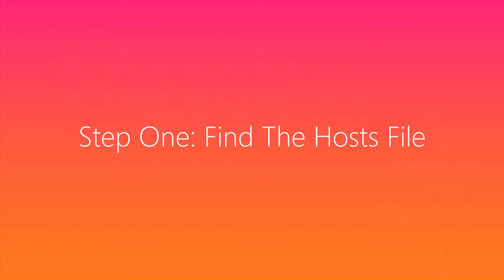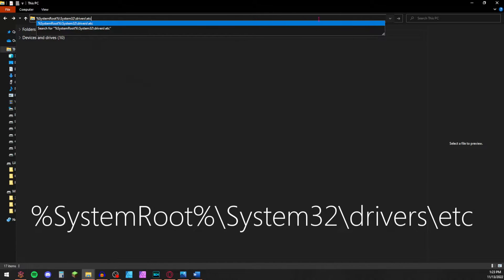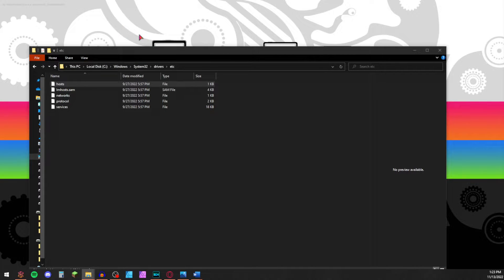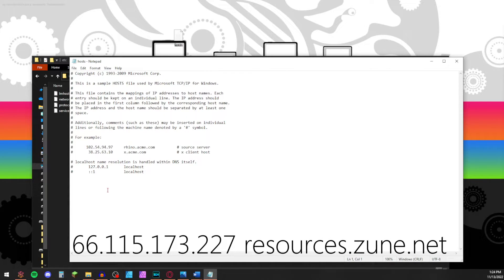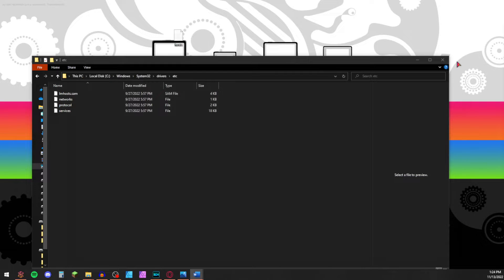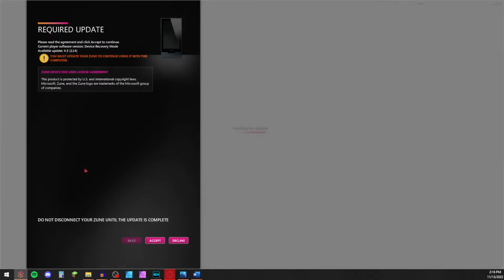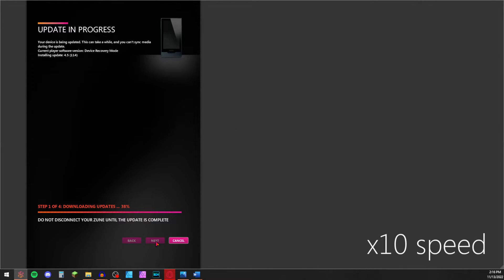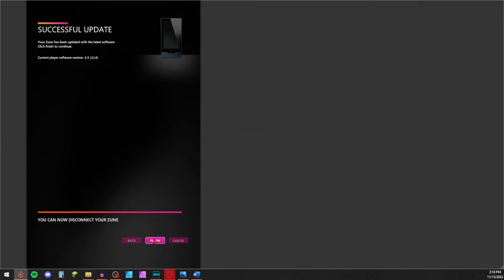How To Update Your Zune In Modern Day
In this video, I teach you how to update your Zune without Microsoft's servers. It's a fairly easy process so I hope everyone gets their Zune working so you guys can start jamming out!

LINES TO COPY:
First - %SystemRoot%\System32\drivers\etc
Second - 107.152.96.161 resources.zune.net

00:00 - Intro
00:49 - Step One: Find The Hosts File
01:20 - Step Two: Edit Hosts File
02:20 - Step Three: Update Your Zune
03:40 - Outro